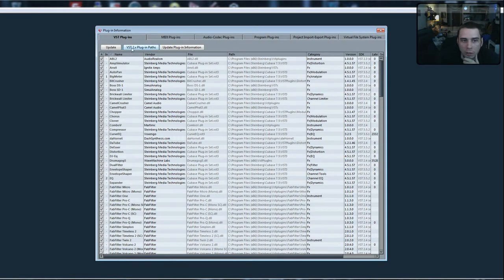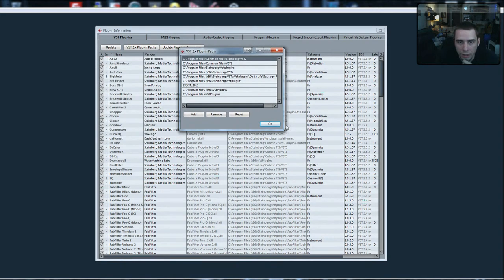Type ZERO - 101 (Plugin Paths)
Shot clips covering the very basics of getting into audio production.
This video covering: Finding the Plugin Information in your DAW and making sure the plugin paths are correct.